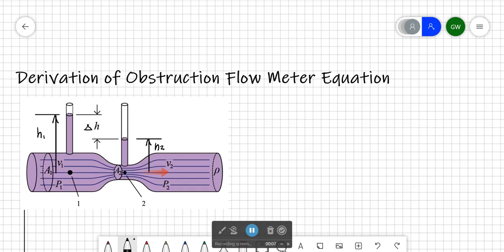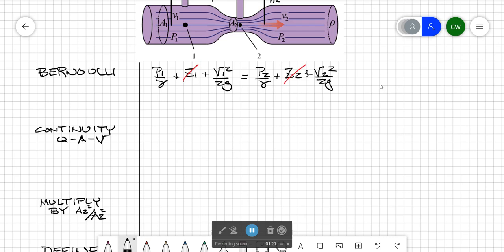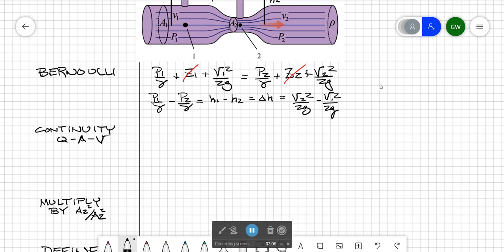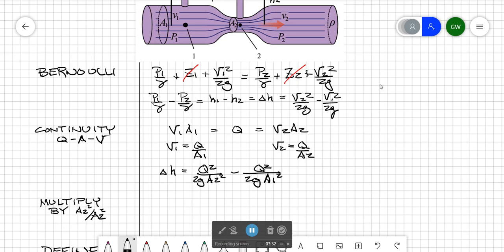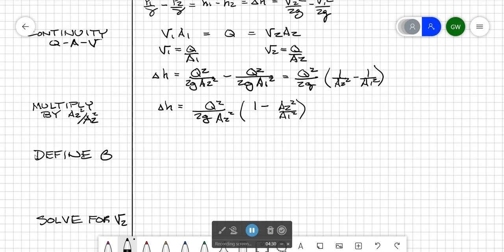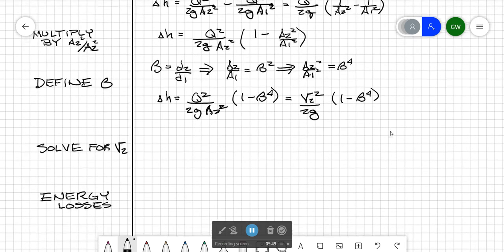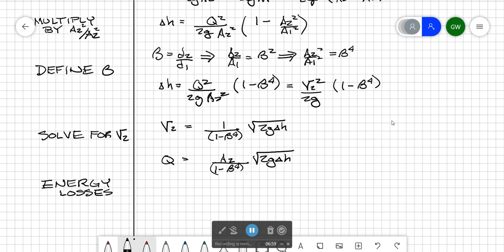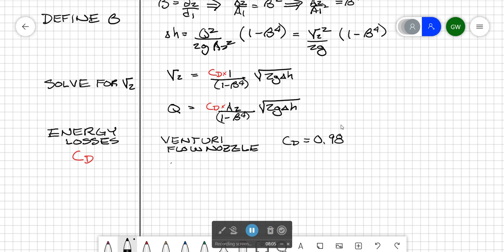Obstruction Flow Meter Derivation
This video combines the Q-A-V relationship, the Bernoulli Equation, and the Continuity equation to develop the equation used to calculate flow rate in obstruction flow meters